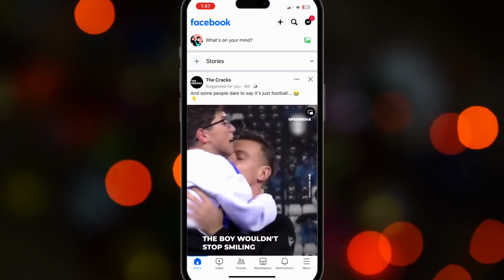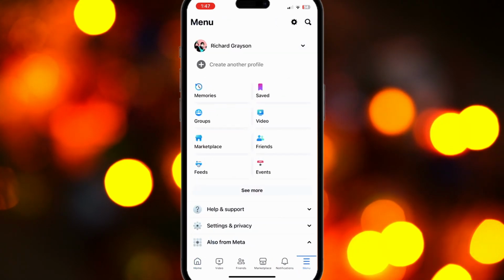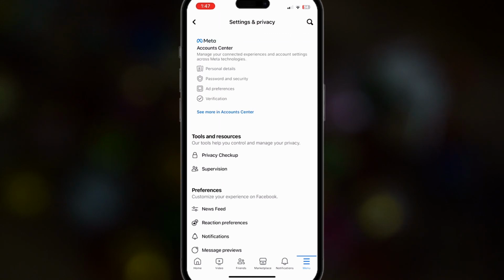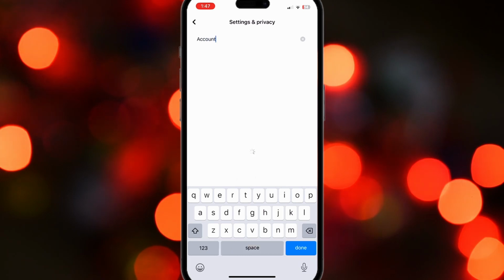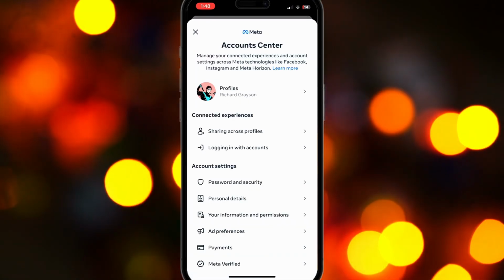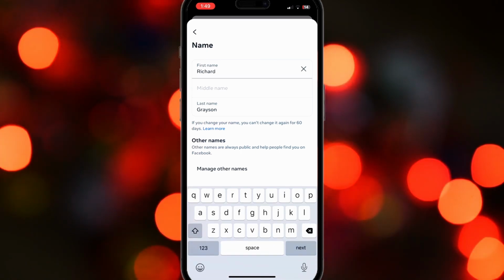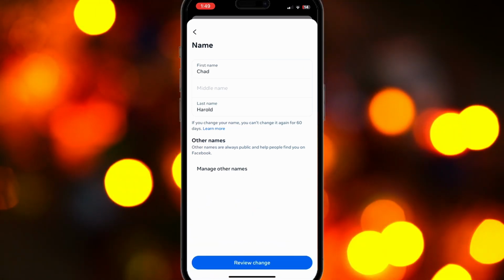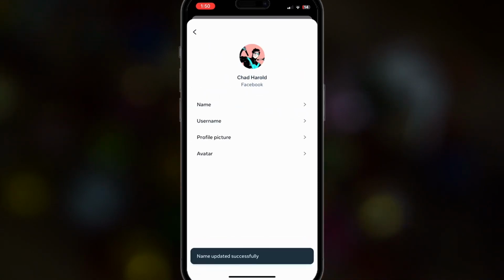How To Change Facebook Name (Easy Guide)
It could be that you changed your name, or you wish your Facebook name is or is not your real name. So ultimately you want to change it in Facebook. In this tutorial we will show you how to change your Facebook name easily.